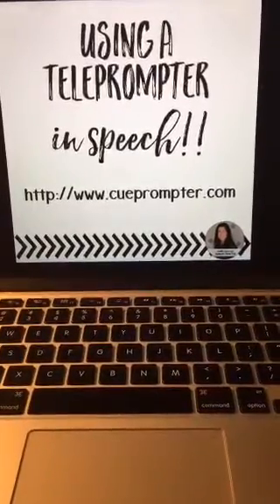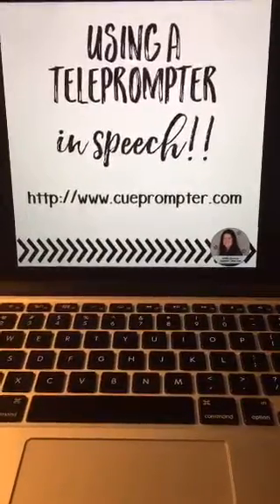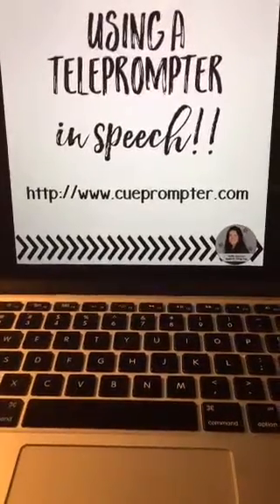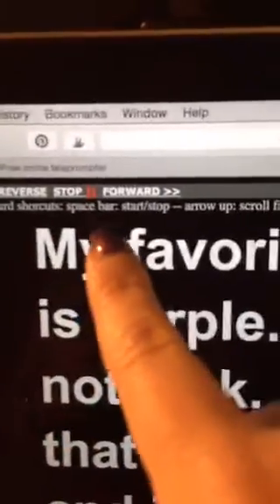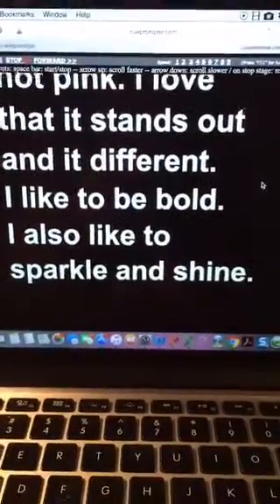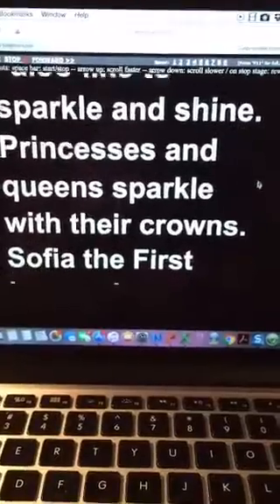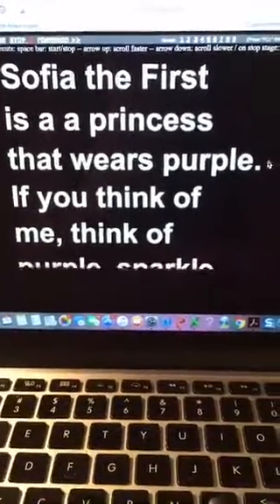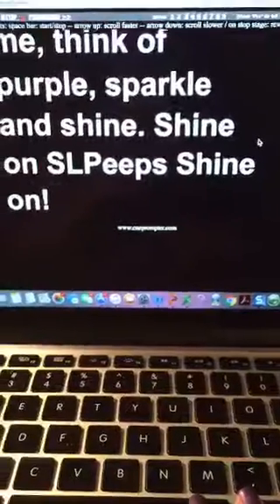Using a teleprompter in speech therapy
Learn how you can use a free teleprompter website to address a variety of speech and language therapy goals.